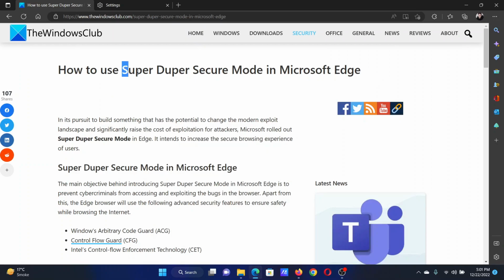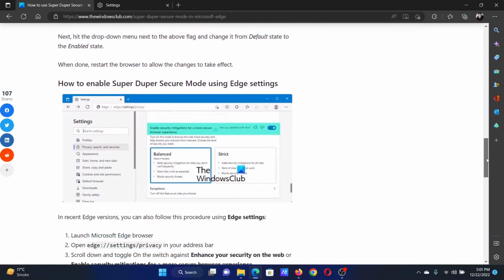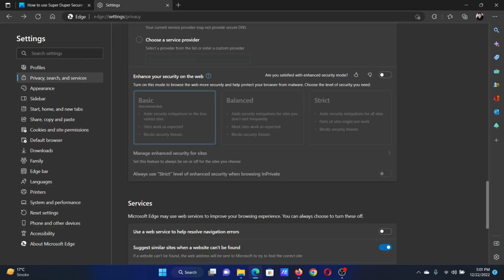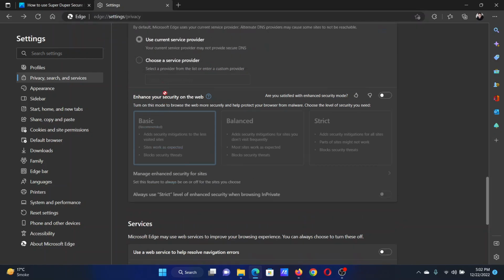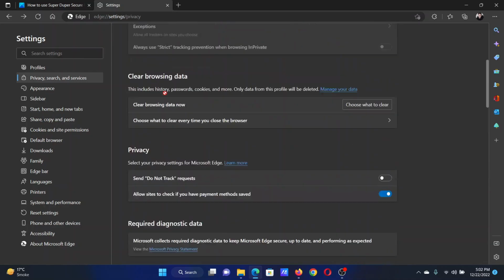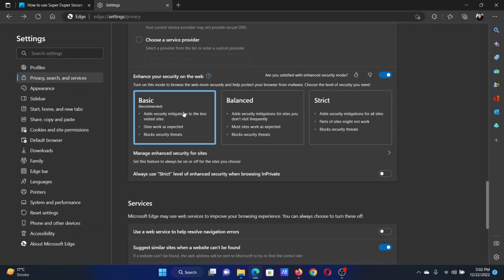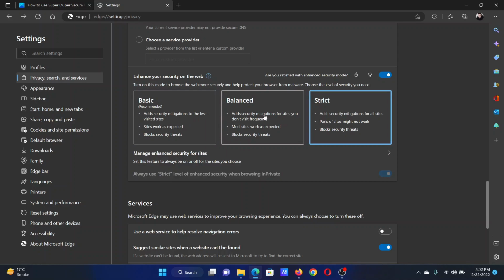How to use Super Duper Secure Mode in Microsoft Edge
In its pursuit to build something that has the potential to change the modern exploit landscape and significantly raise the cost of exploitation for attackers, Microsoft rolled out Super Duper Secure Mode in Edge. It intends to increase the secure browsing experience of users.

Super Duper Secure Mode disables JIT (TurboFan/Sparkplug) and enables CET (Exploit mitigation from Intel). JIT, also known as Just-in-Time is a performance technology introduced in browsers to speed up specific tasks in JavaScript. Traditionally, browser developers were using it because users want their browsers to be fast. However, the supply of a regular stream of bugs requiring frequent security updates made this technology somewhat less useful.

Disabling the JIT thus makes sense as it can result in a reduction of the attack surface and improve user security, significantly.

Timecodes:
0:00 Intro
0:21 Procedure through Edge Settings